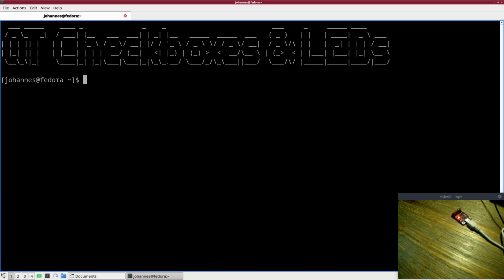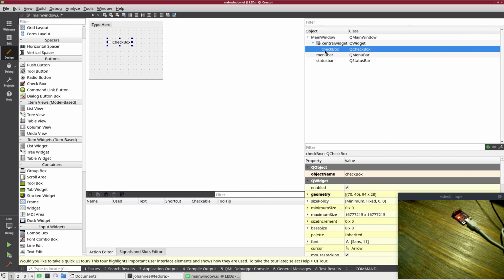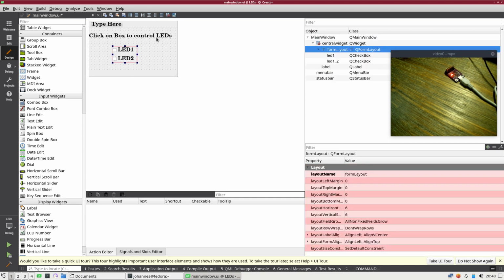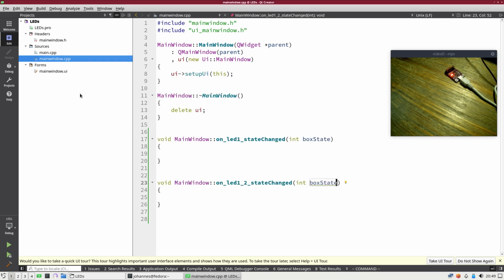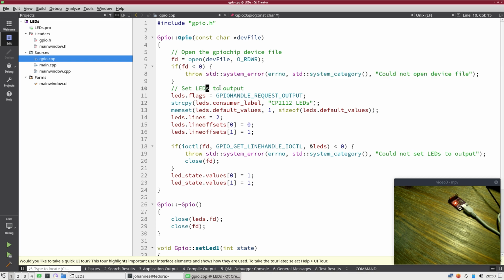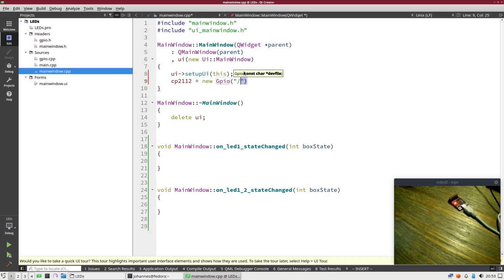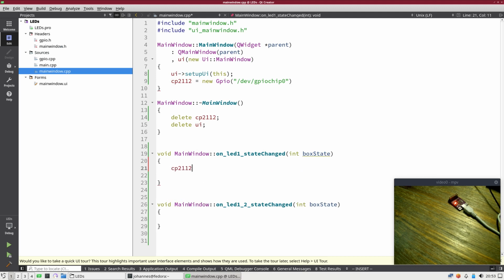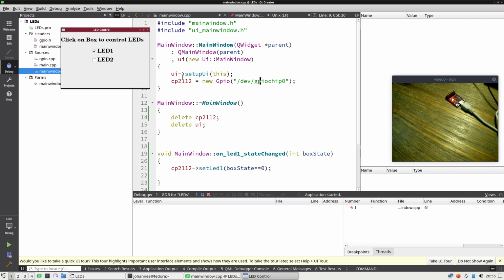Accessing Hardware with QT GUI App - Part 2: Checkboxes and LEDs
This video shows you how to control GPIO outputs over a QT GUI. Enjoy.

Here is a video about GPIO access over a C Program in GNU/Linux: